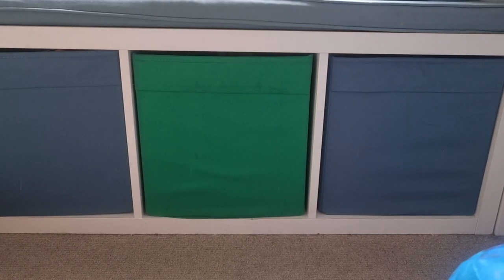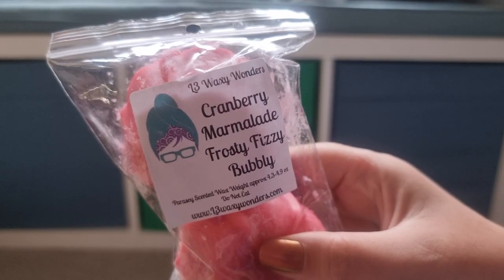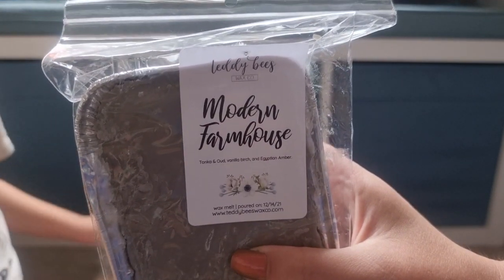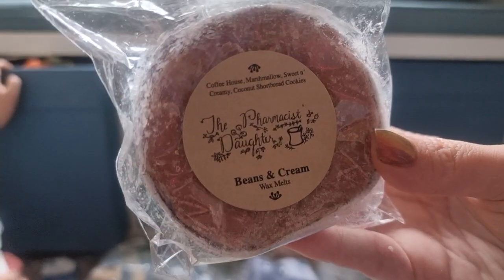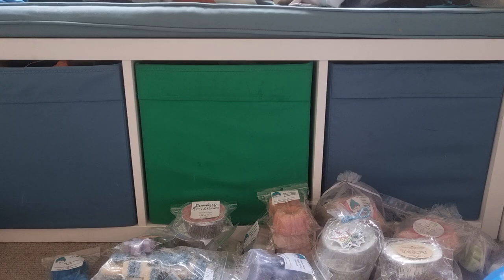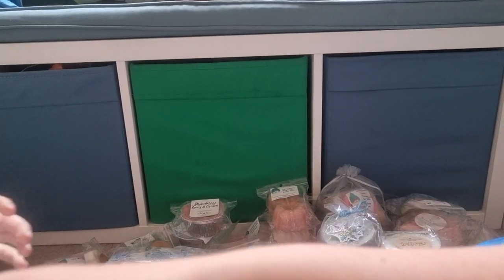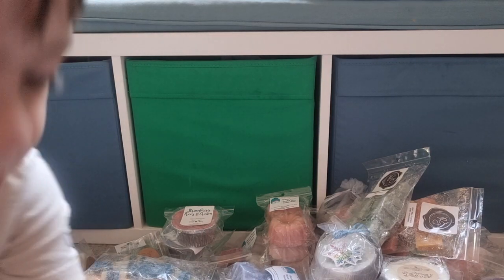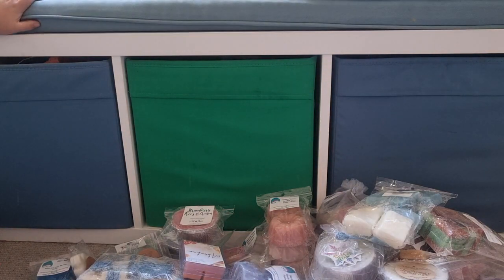Unpacking the Forwarder Box #15! | Vendor Wax | January 2022